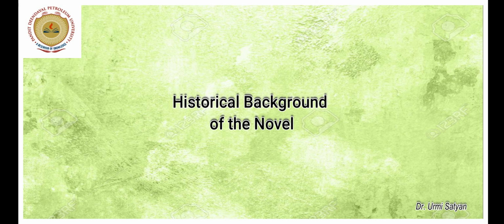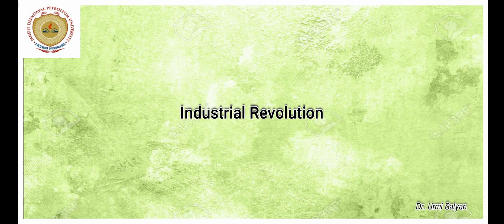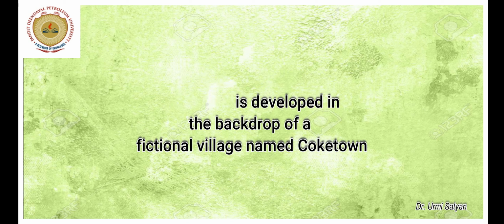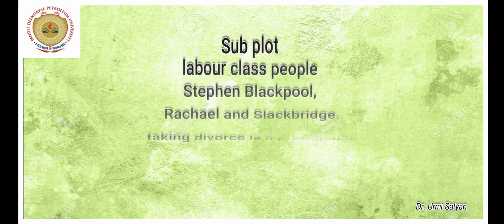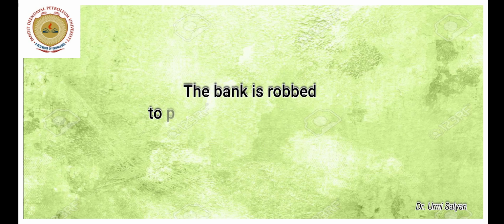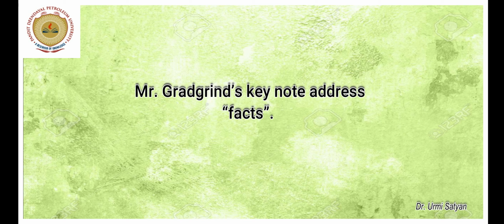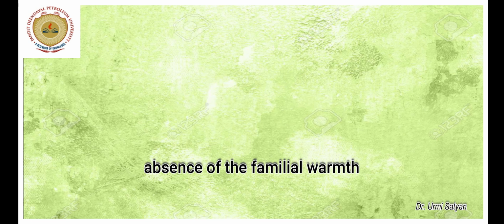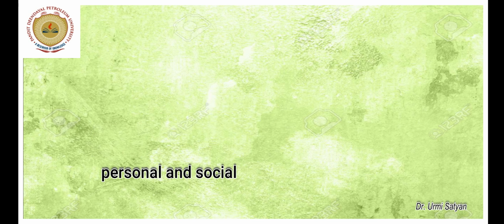SLS_BA_EighthSemester_History of English Literature II_Charles Dickens_Hard Times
Hello Everyone,
The novel 'Hard Times' by Charles Dickens projects the after shocks that the society of England had to bear due to Industrialization. Dickens as a thorough realist presents in 'Hard Times' how the English provincial life got affected due to factories and industries.

This video is prepared by Dr. Umi Satyan, Assistant Professor at the Department of Languages, Literature and Aesthetics at School of Liberal Studies, PDPU.